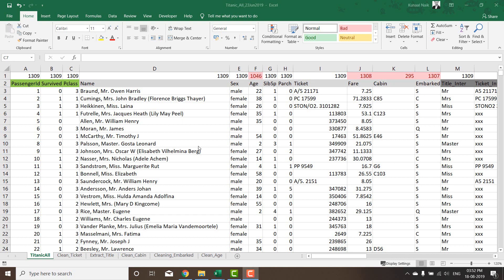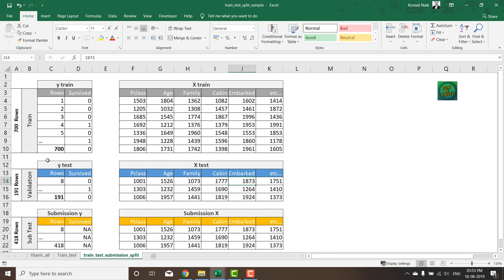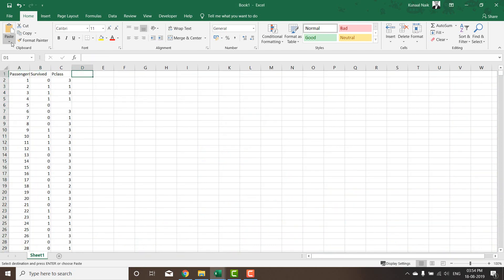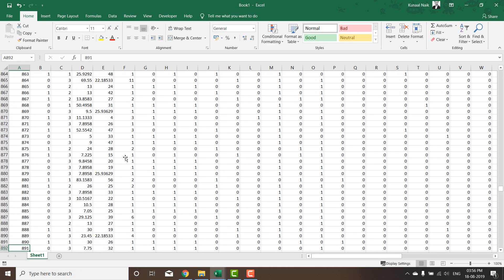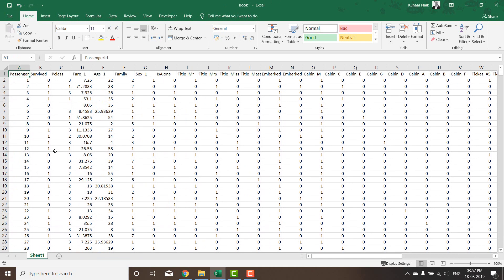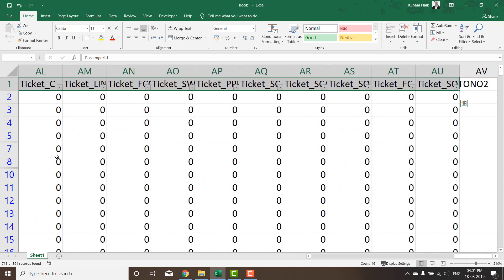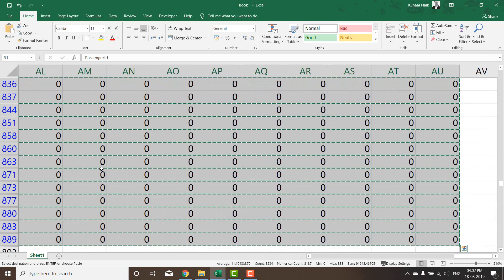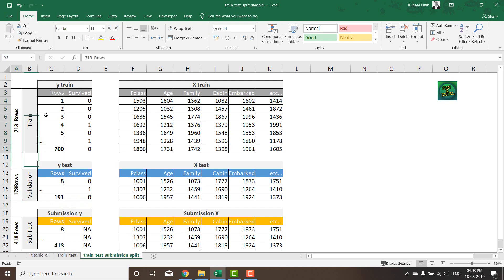[Kaggle] Titanic Problem using Excel #10 - Create Train Test Validation split on Excel| Kunaal Naik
To train a model on Python sklearn, you need to split the dataset into train test split.  In the Titanic problem, we need to predict on the test set for submission. We will split the train set into train and validation set. We will build the model on the train set and test is on the validation set.